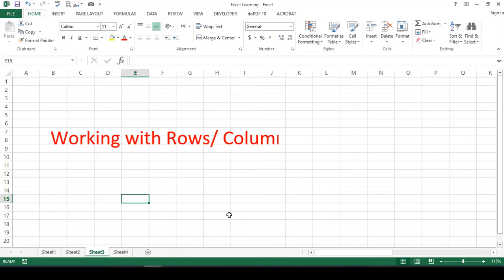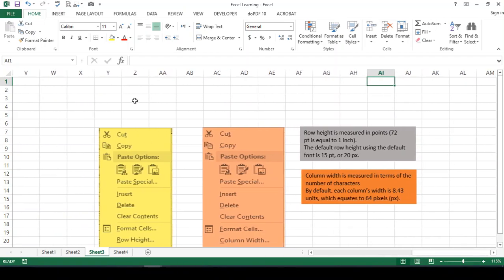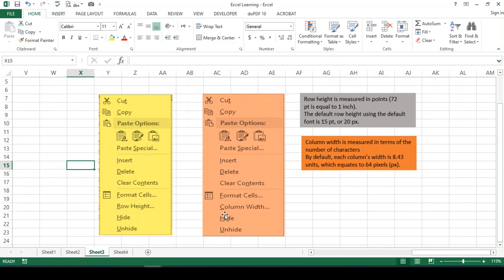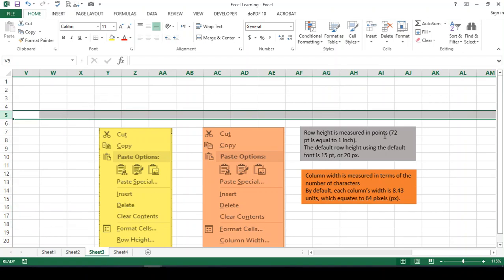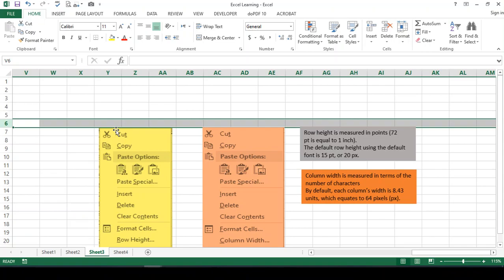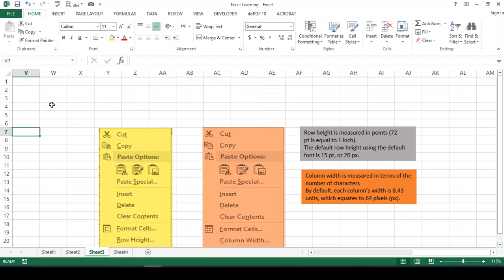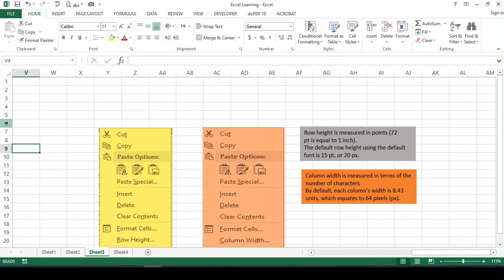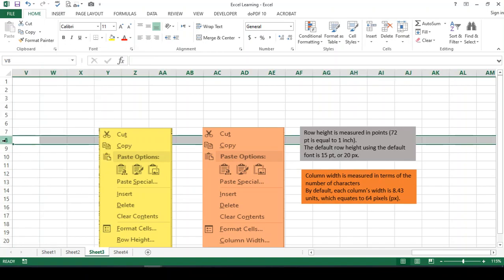03 R&C02 Working with Rows & Columns